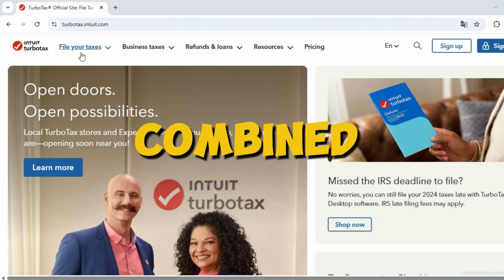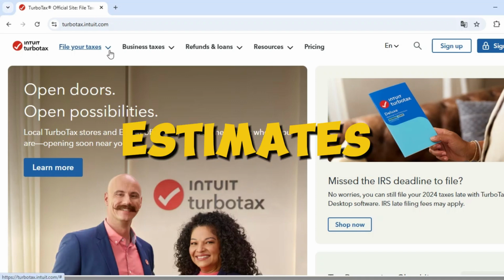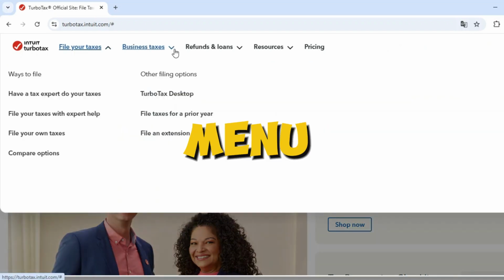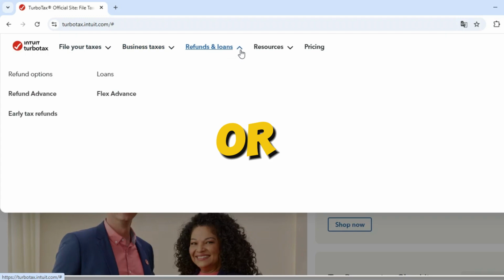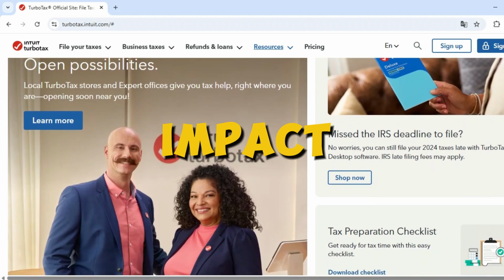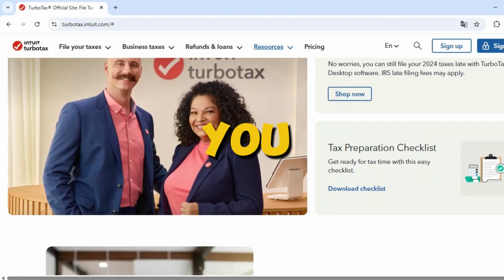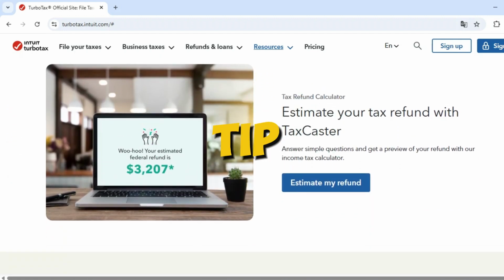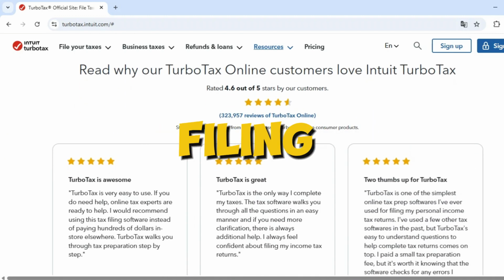How to Split Joint Tax Info in TurboTax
Welcome back to Guide with Samuel! In this step-by-step tutorial, you’ll learn how to split joint tax information in TurboTax, so each filer’s income, deductions, and credits are reported correctly.

This guide is perfect for married couples, freelancers, and small business owners who file jointly but need to ensure accurate tax reporting for each person.

You’ll discover:

How to access the joint filing section in TurboTax.

How to separate income, deductions, and credits between spouses.

Tips to avoid errors and ensure both filers’ information is accurate for IRS compliance.

By the end, you’ll confidently split joint tax info in TurboTax, save time, and file taxes without mistakes.